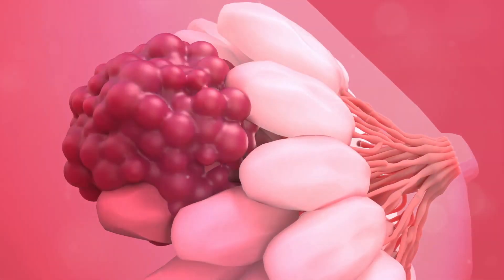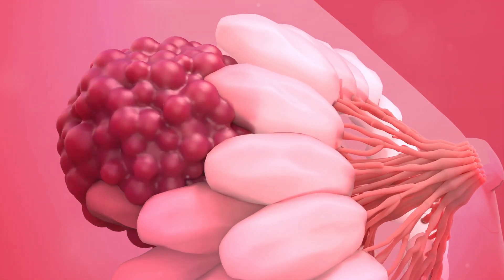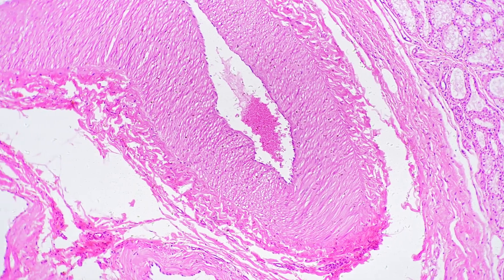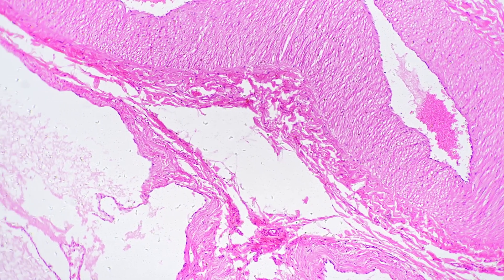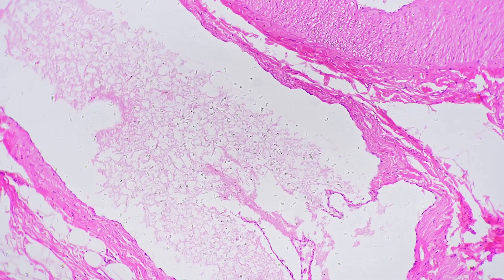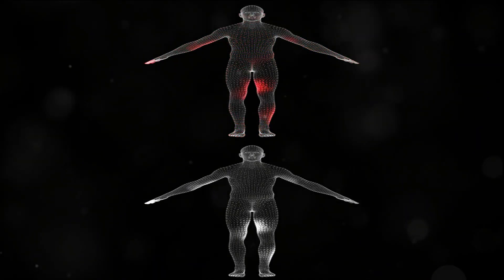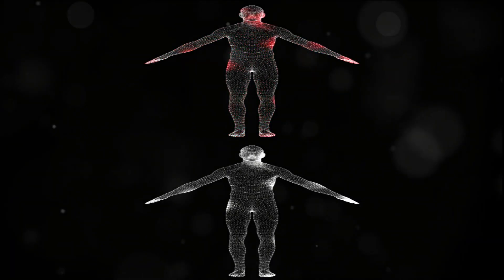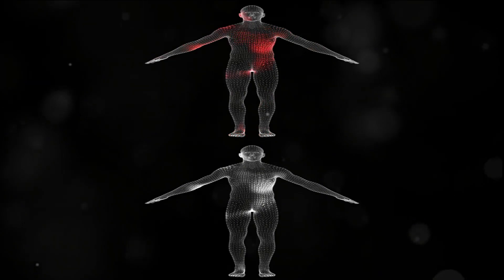Breast Cancer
The etiologies (causes), signs, symptoms, diagnosis, treatment, and prognosis of breast cancer.